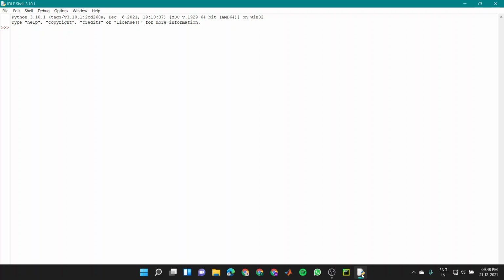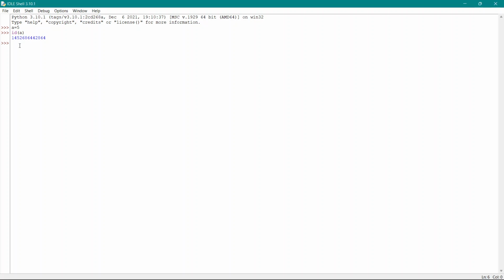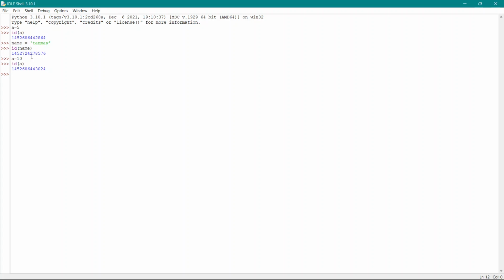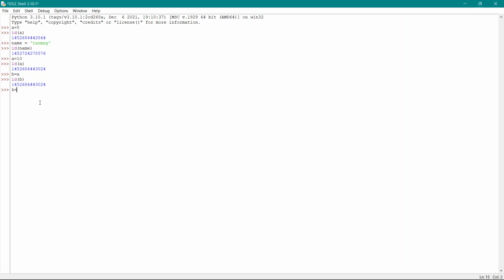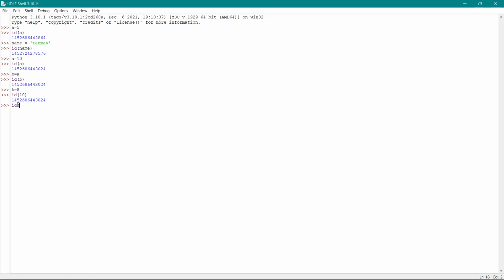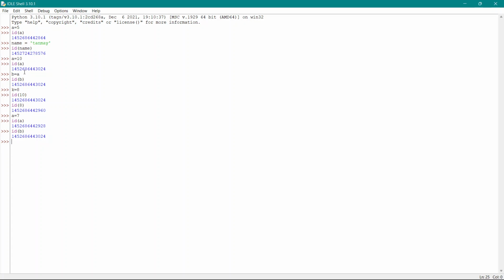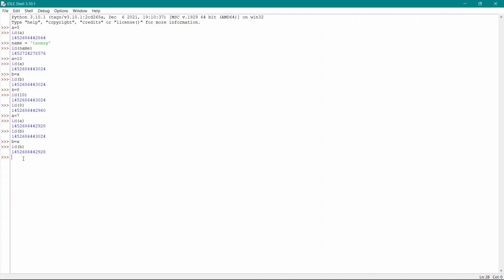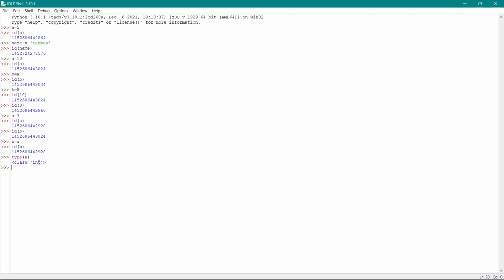Python#7 More on Variables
Hey viewers, so in this video we have discussed about few more points on variables which we skipped in previous video. Hope you enjoyed it